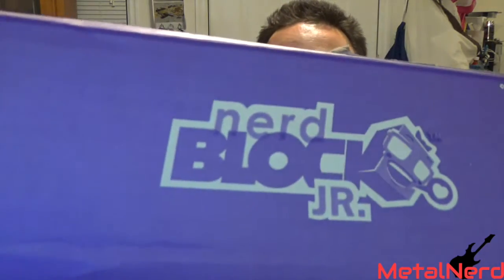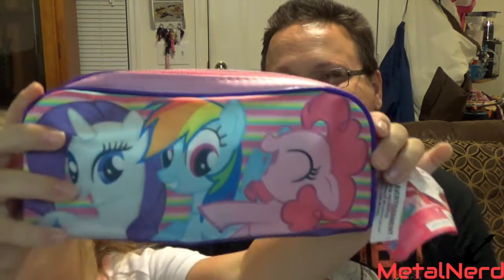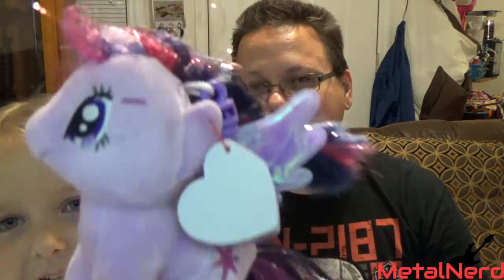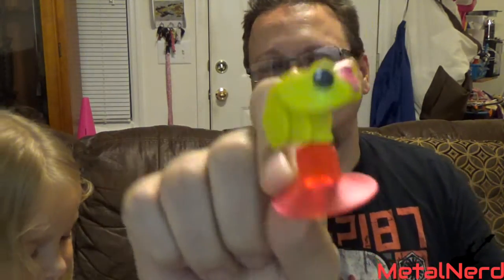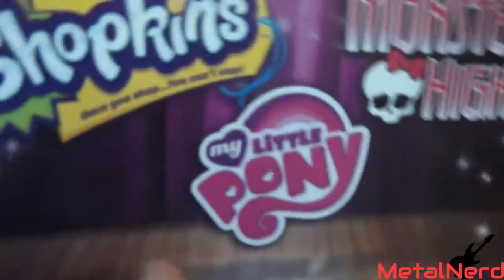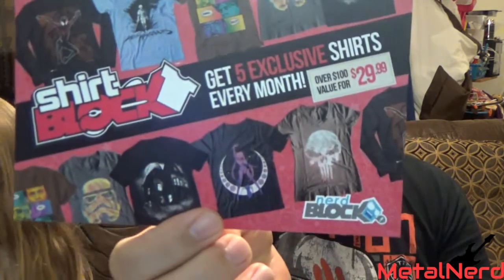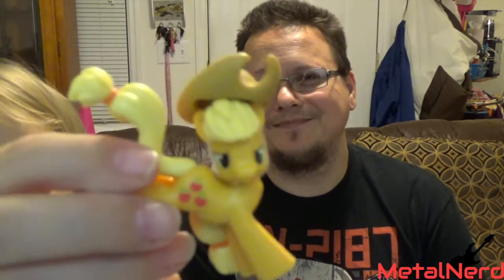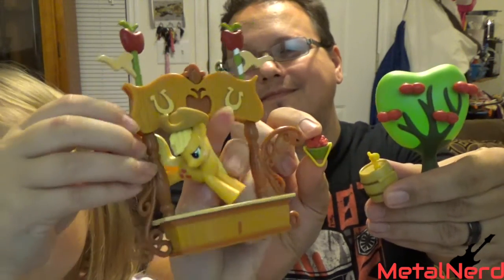Nerd Block Jr Girls August 2016 Unboxing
Unboxing the August Nerd Block Jr for Girls